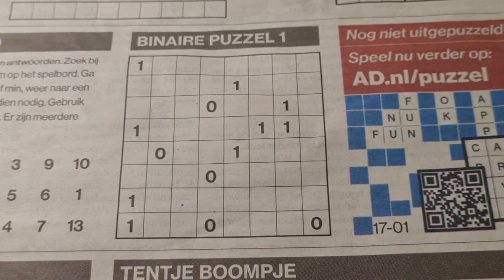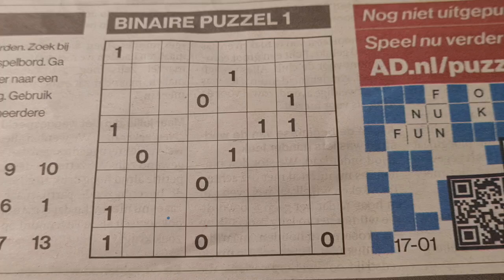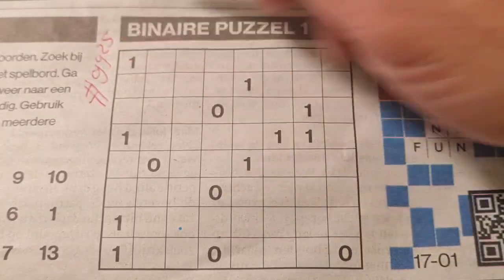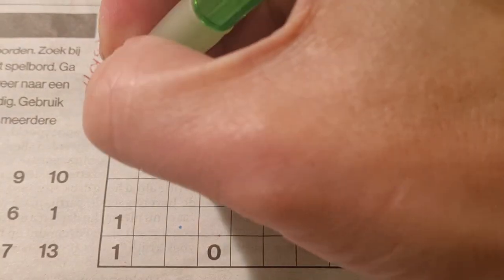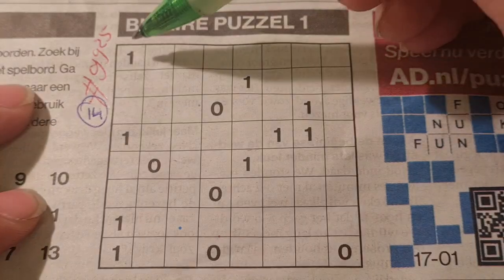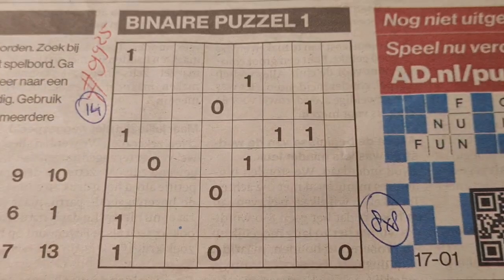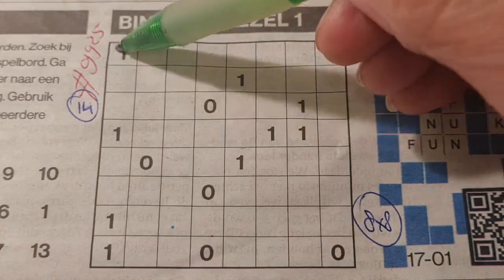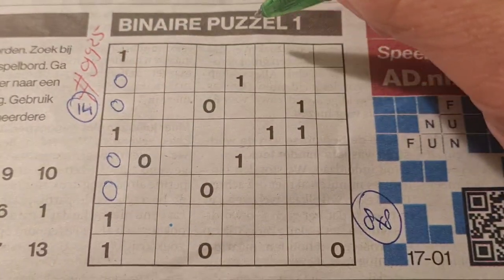(#9925) Friday Binary Sudoku puzzle. Bonus Extra edition. 01-17-2025 Extra part 3 of 4